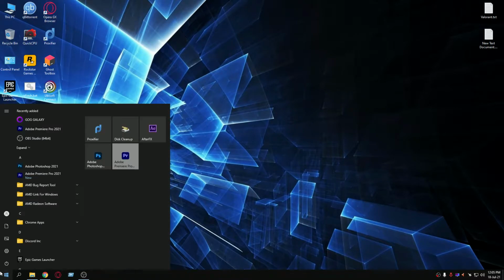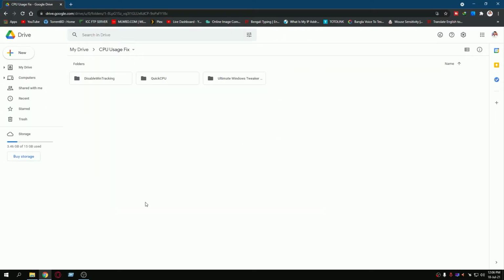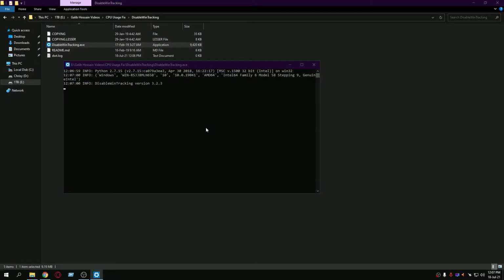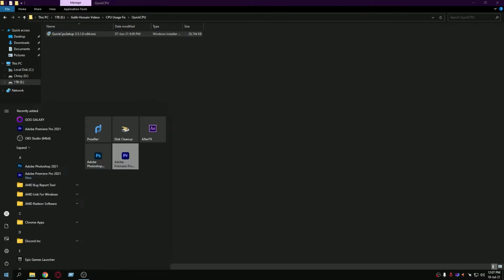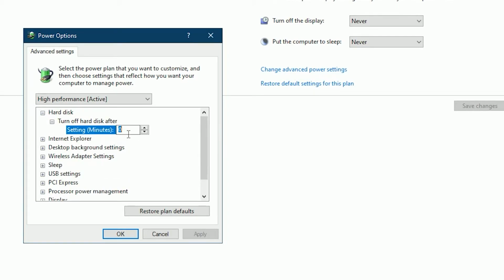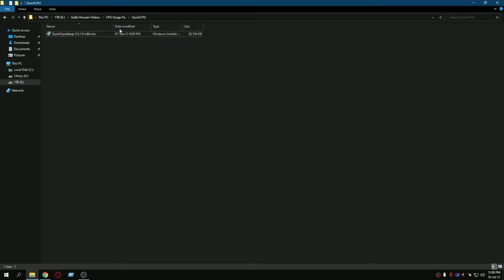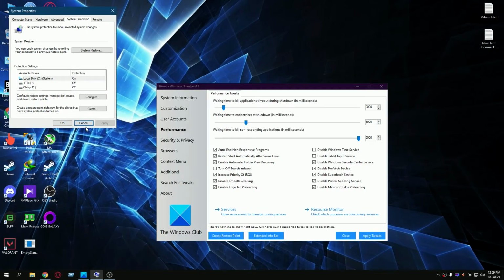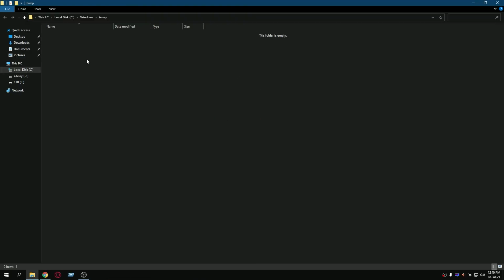How To Fix 100% CPU USAGE Windows 10 In 2021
In this video I showed how you can fix 100% CPU usage.